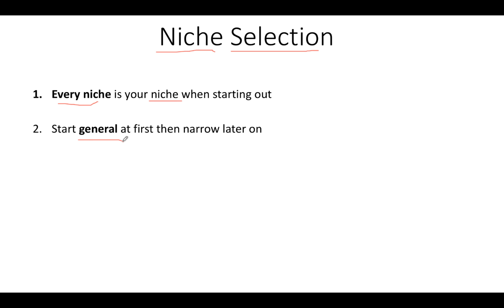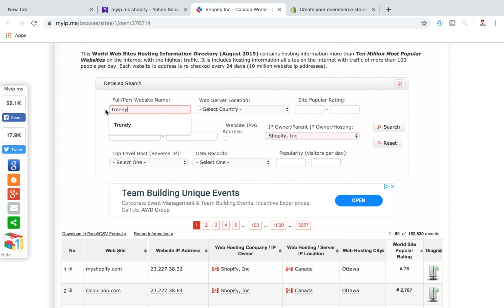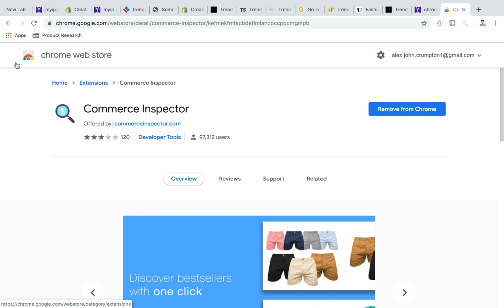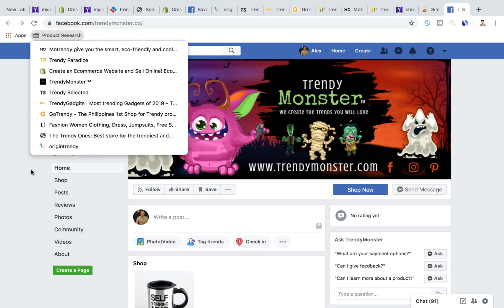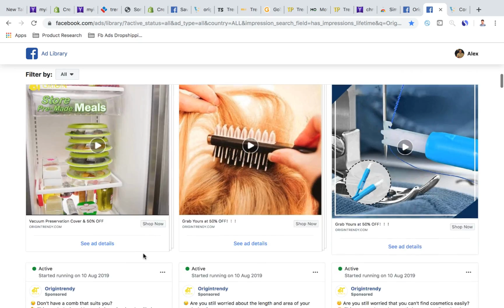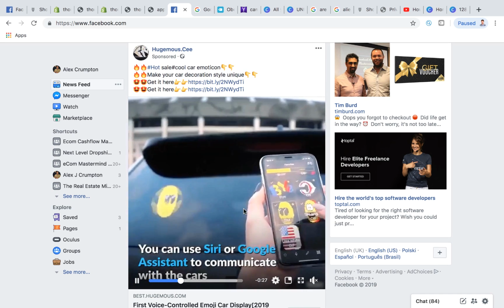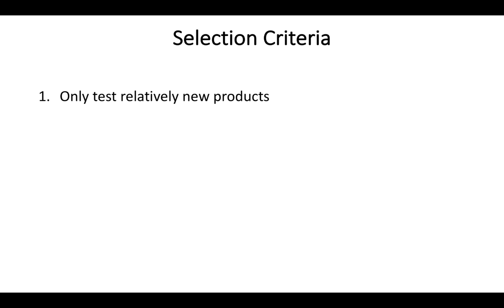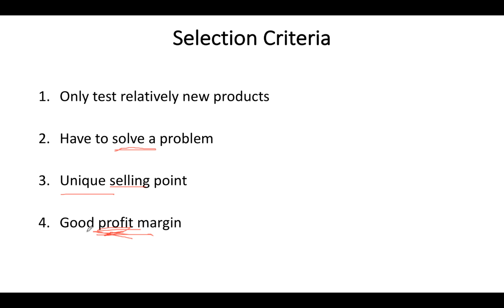(Day 2) SHOPIFY CHALLENGE! $0-$1000 - ULTIMATE PRODUCT RESEARCH SRATEGY | SHOPIFY DROPSHIPPING